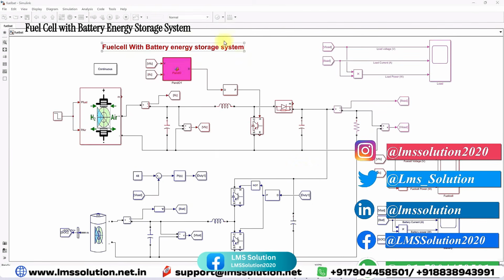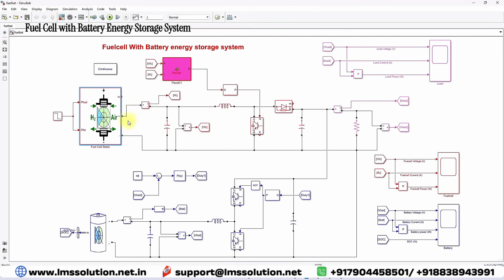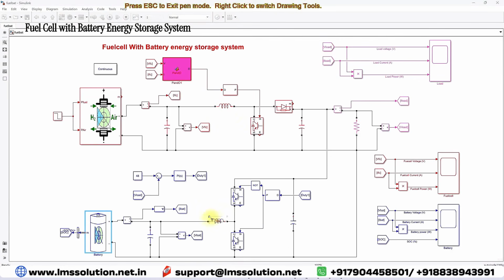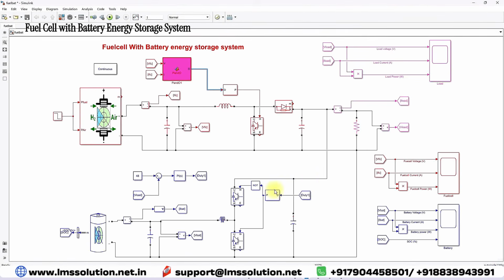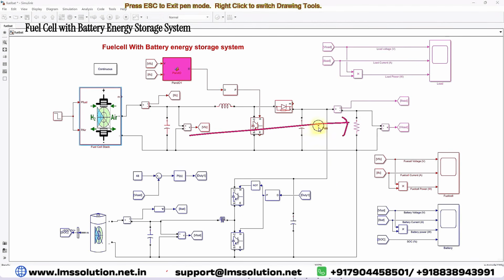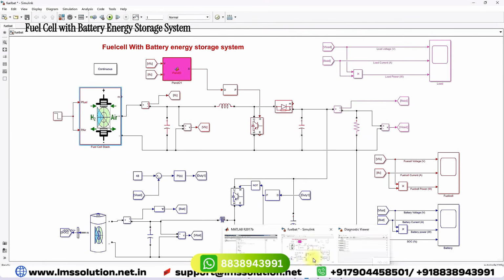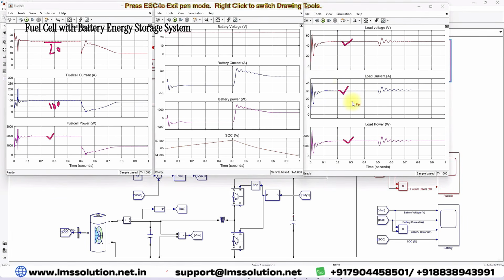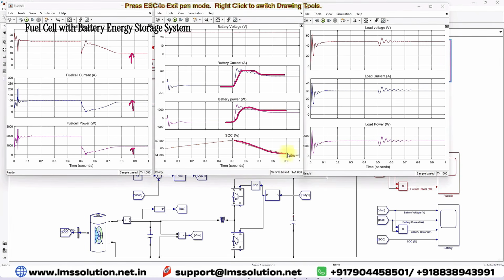MATLAB Implementation of Fuel Cell with Battery Energy Storage System